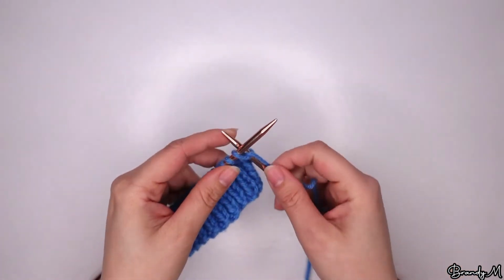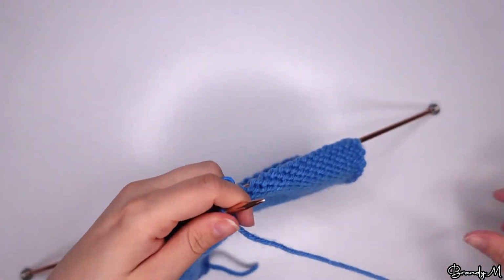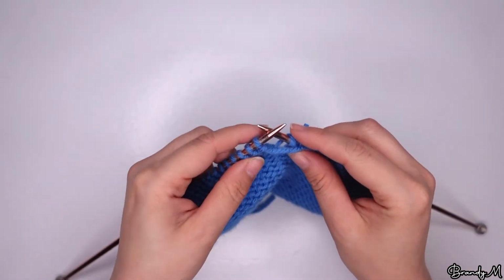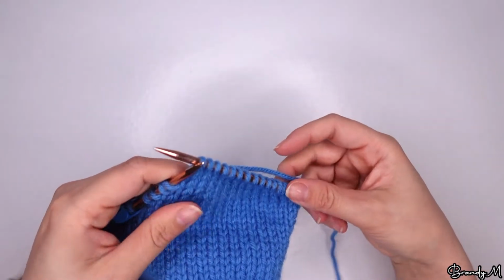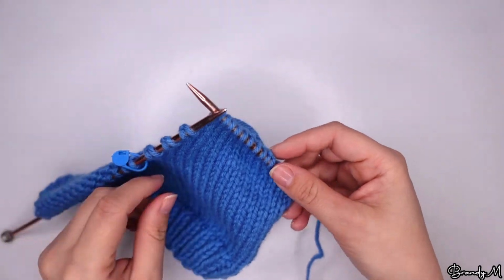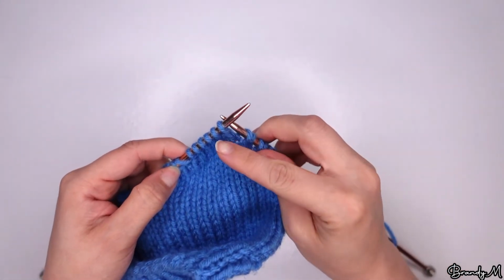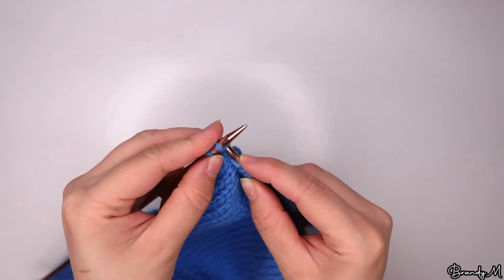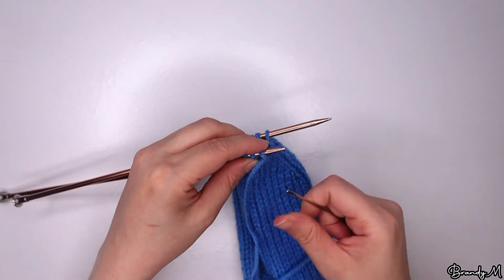how to knit socks with two straight needles - no holes in heel - english style knit socks